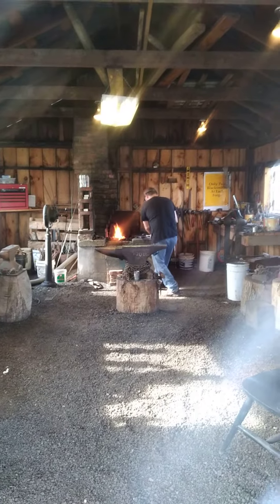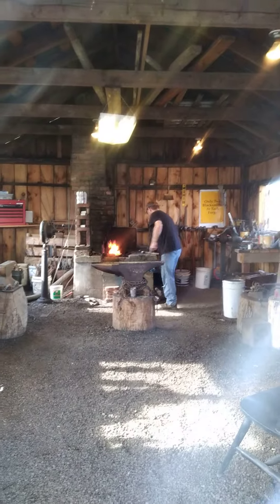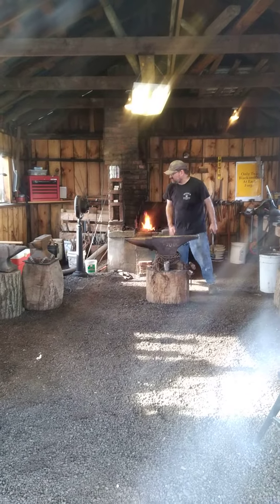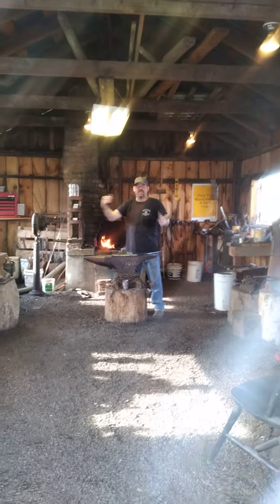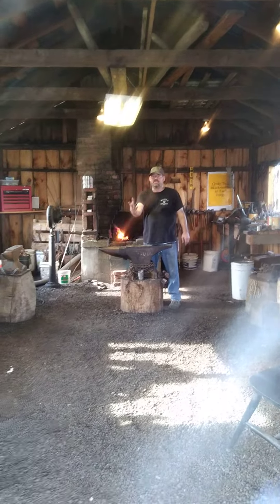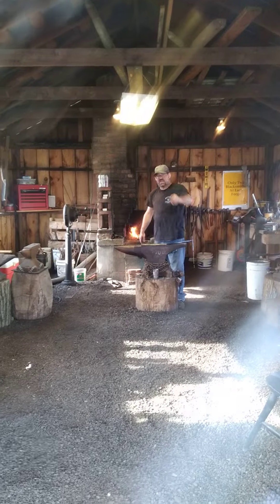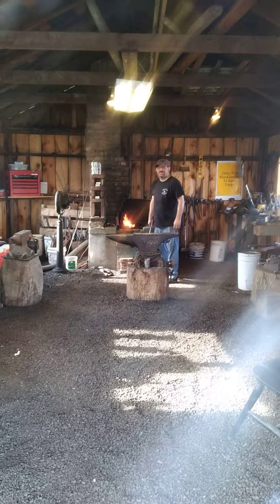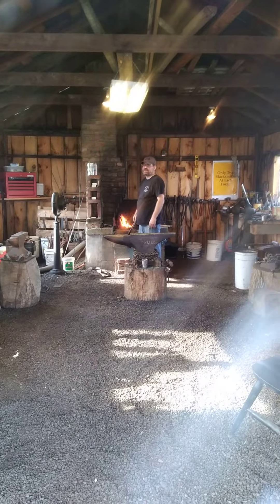black smith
black @Mustangs189